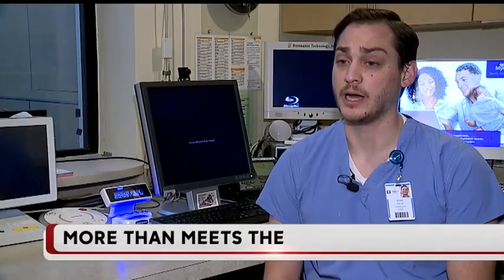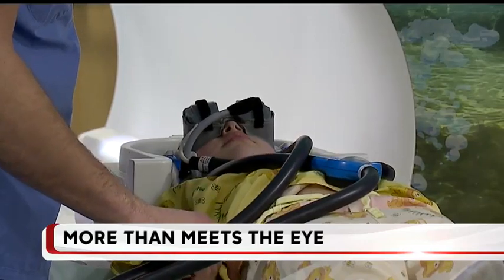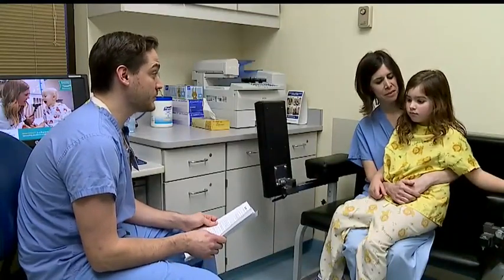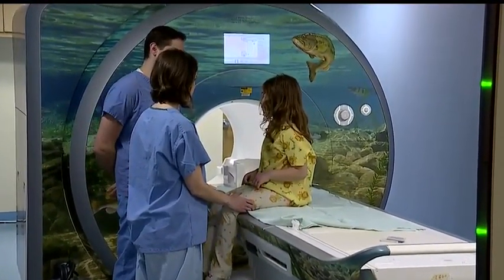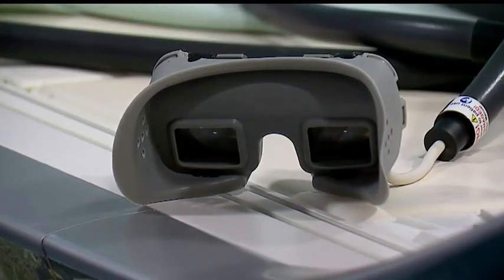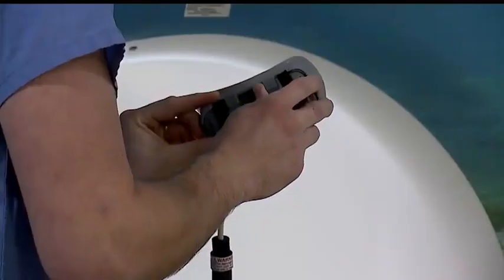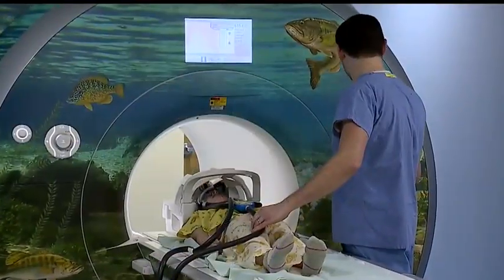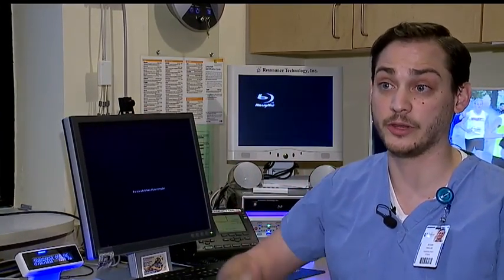Goggles replace sedation when calming kids during MRIs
Ryan Pavlak, the radiology supervisor at the Akron Children’s Hospital Beeghly Campus in Boardman, discusses the use of video goggles instead of sedation to keep kids calm and still during sometimes-lengthy MRI scans. on March 2, 2020. For more about our Mahoning Valley services,